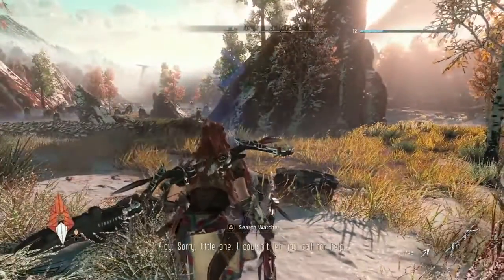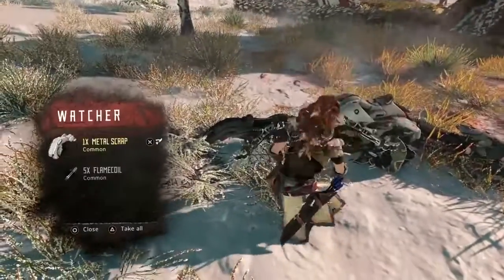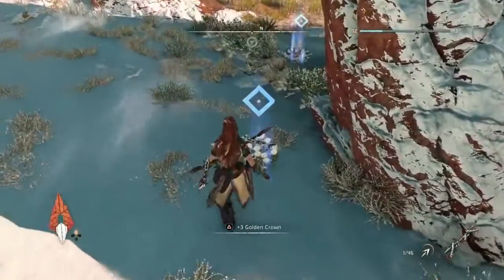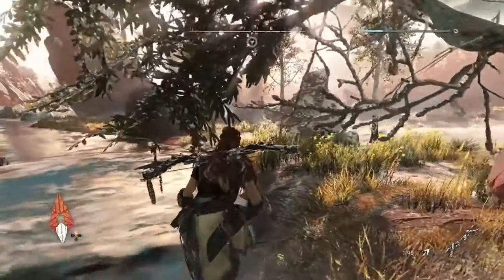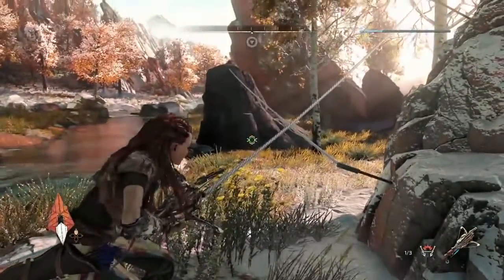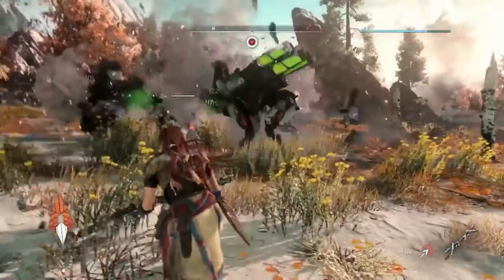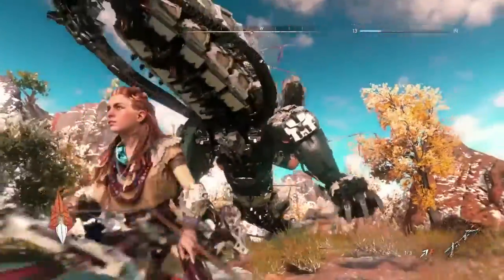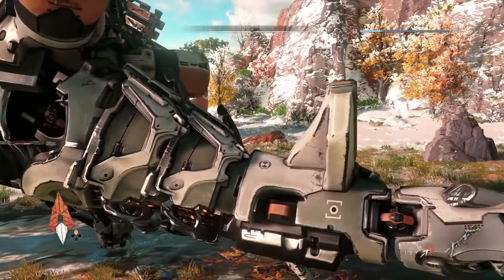Horizon Zero Dawn - Gameplay Walkthrough [PS4]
Der neue Gameplay Trailer zu Horizon Zero Dawn hat alleine schon viel erraten, aber wer mehr will, bekommt von Senior Producer Mark Norris weitere Details, die euch vielleicht gar nicht aufgefallen sind.

Auf dem offiziellen Kanal von PlayStation Deutschland findet ihr aktuelle Trailer, Spots und Videos aus dem PlayStation-Universum.

Impressum:
Sony Computer Entertainment Deutschland GmbH
Frankfurter Straße 190 A
63263 Neu-Isenburg

Vertreten durch:  Andrew J. House, James G. Ryan, Uwe Bassendowski

Registereintrag:  Eintragung im Handelsregister.
Registergericht: Amtsgericht Offenbach
Registernummer: HRB 11603
Umsatzsteuer-ID:  Umsatzsteuer-Identifikationsnummer gemäß §27 a
Umsatzsteuergesetz: DE 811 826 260